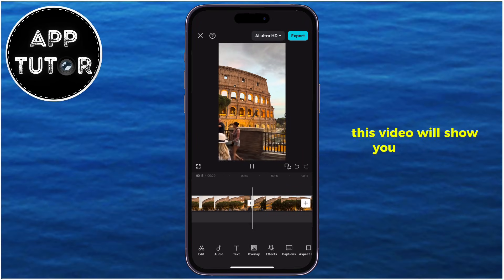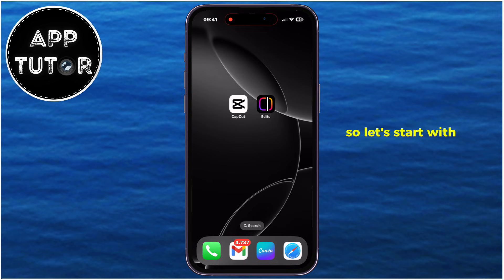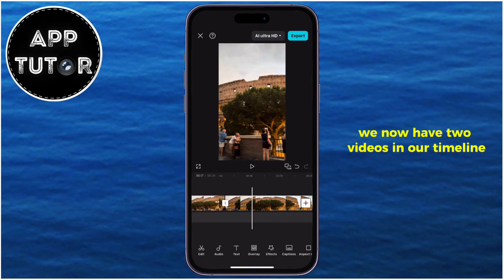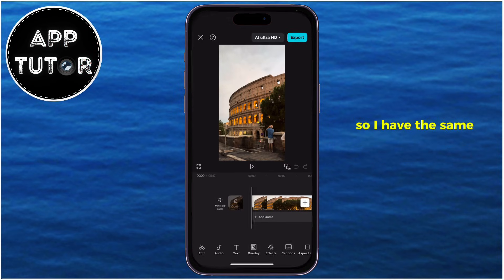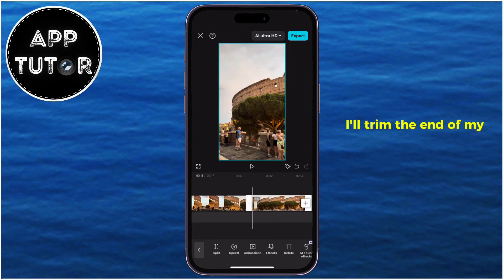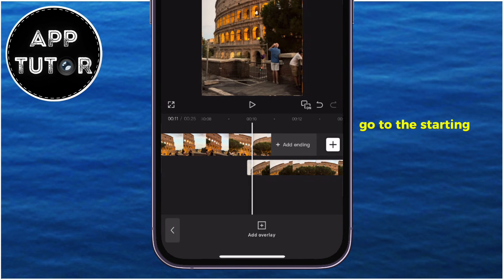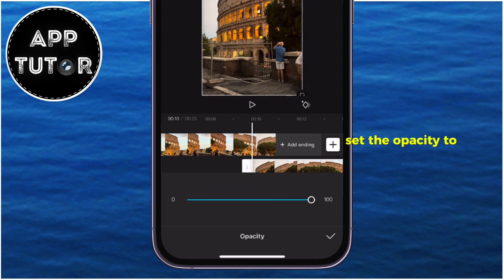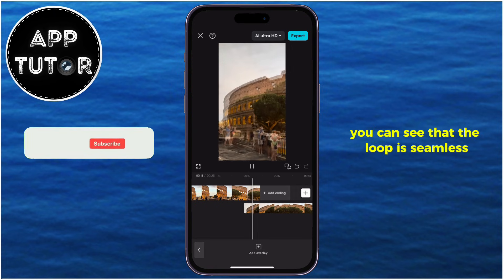2 Ways to LOOP Video in CapCut (EASY)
How To Loop a Video in CapCut (2 EASY Methods!)

In this video, I’ll show you two simple ways to loop a video using the CapCut app on your phone. Looping a video means playing it over and over in a smooth, continuous cycle—perfect for social media edits, background visuals, or aesthetic loops!

✨ Method 1: Use the reverse effect to create a basic loop.
✨ Method 2: Create a seamless loop using overlays and keyframes for a smoother transition.

📌 Whether you're a beginner or just looking to improve your editing skills, this quick tutorial has you covered.